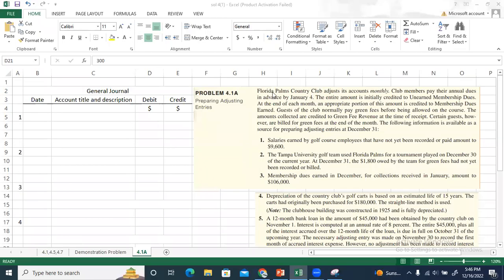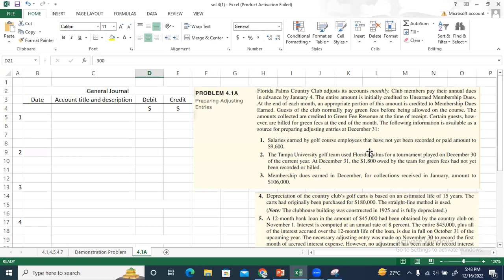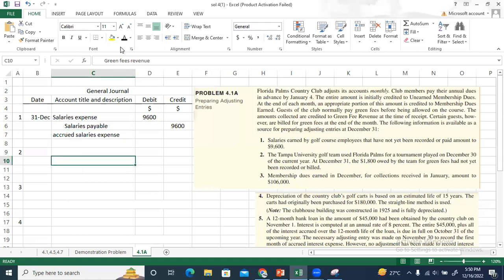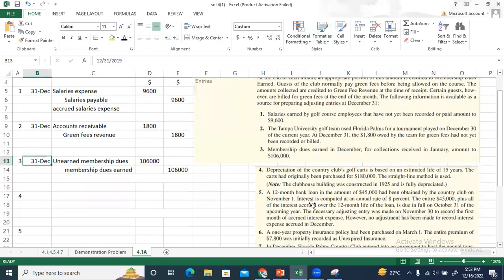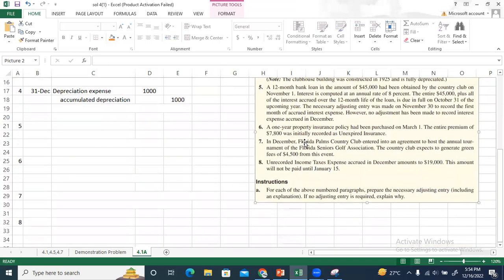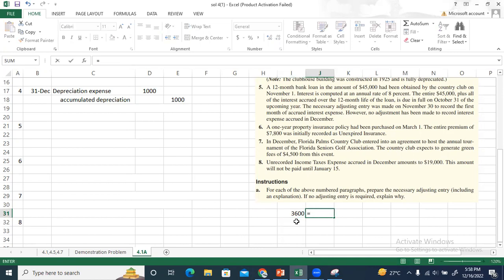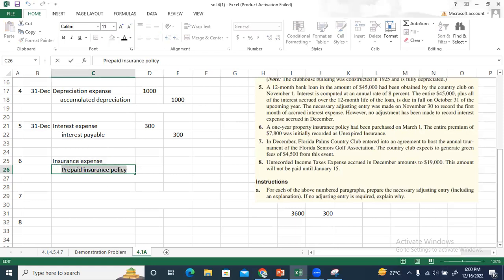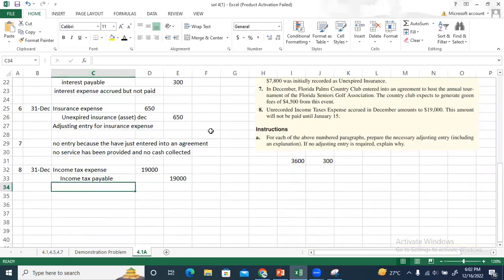Adjusting Entries || Practice Question 4.1A